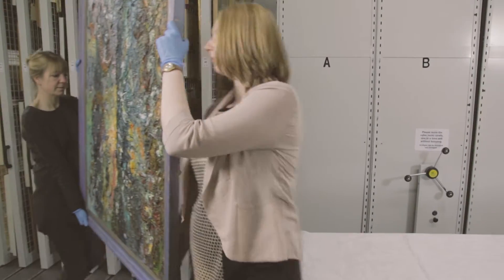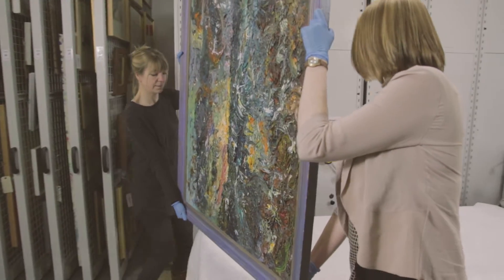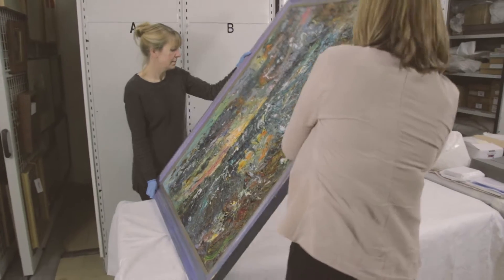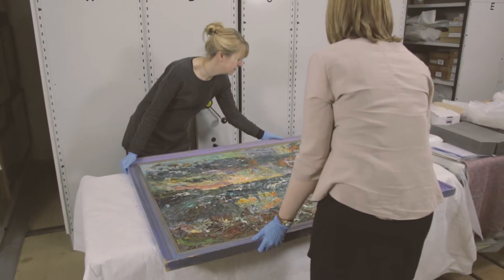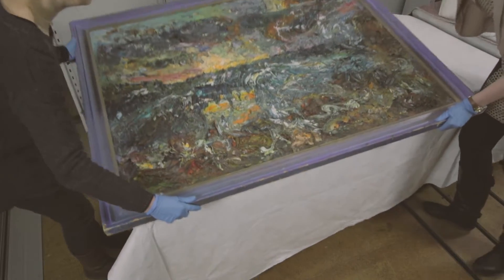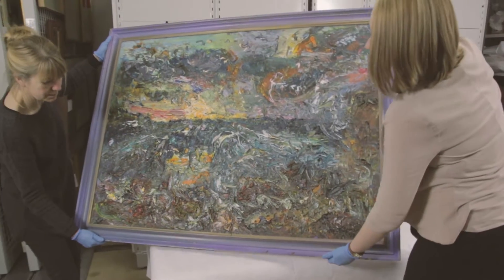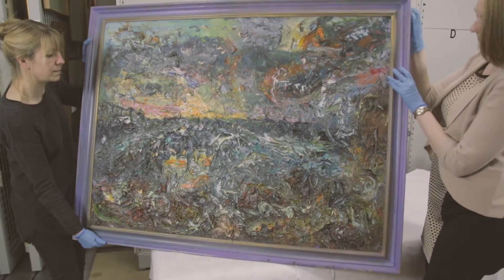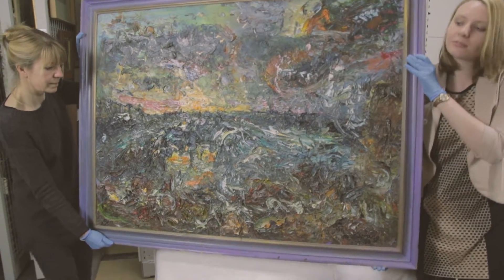Rotating a Large Painting with Two People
A short instructional film for museums and art galleries about the safe handling and best practice when rotating a large painting with two people.